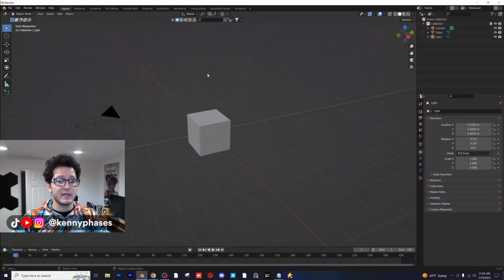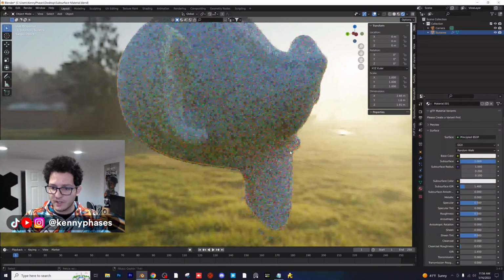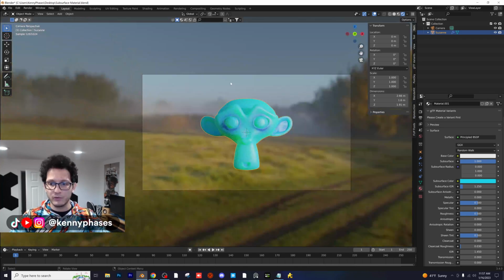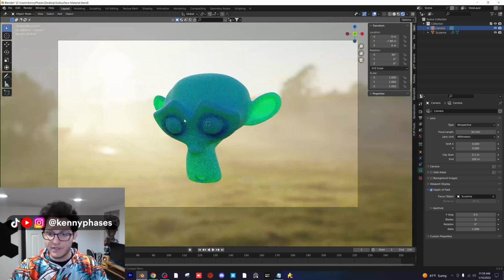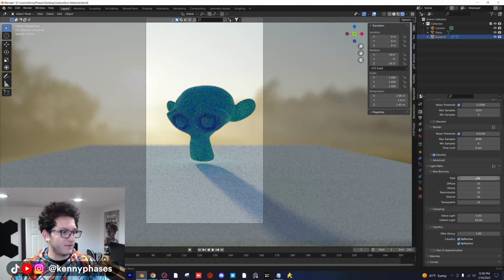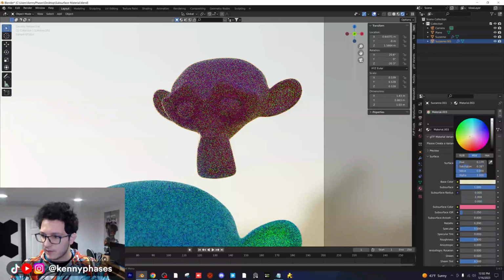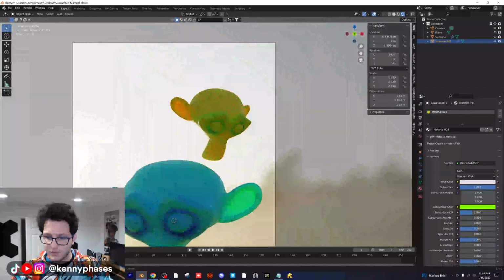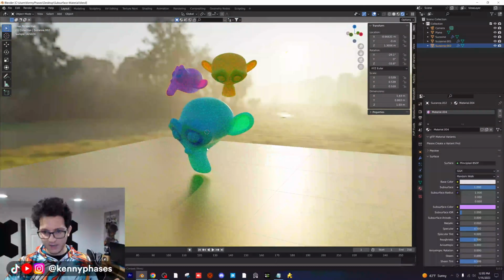Blender Sub-Surface Scattering Material EASY 2023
Creating a Sub-Surface Scattering Material in Blender 3D!

Full Tutorials on my channel!

Come book a 1-on-1 Tutoring session with me for personalized lessons! Mentorship spots available.👇

Follow my other accounts for daily content!